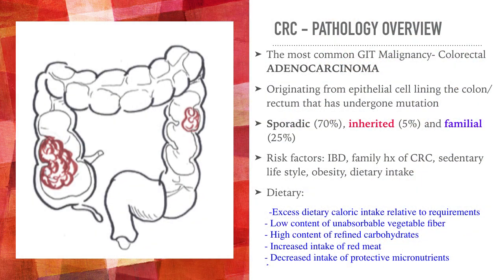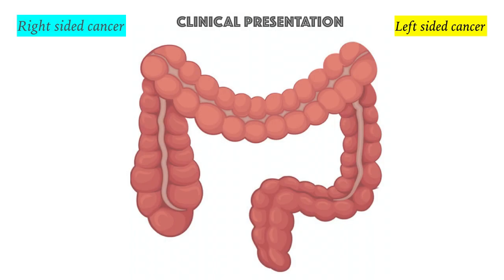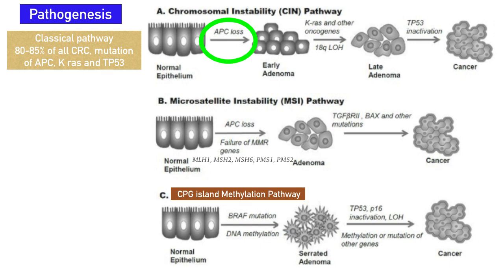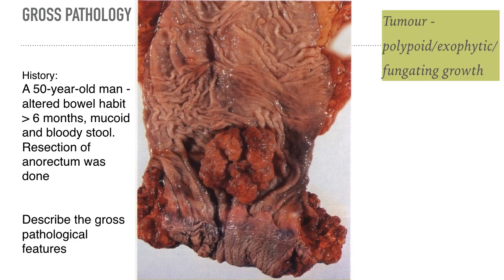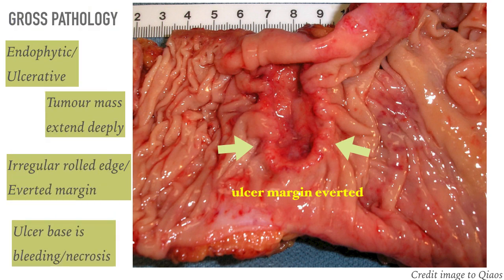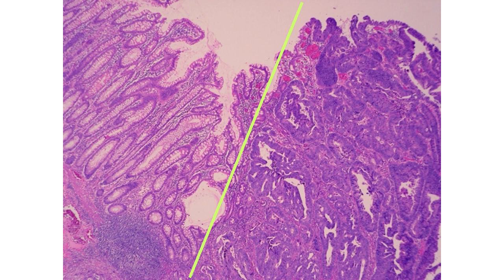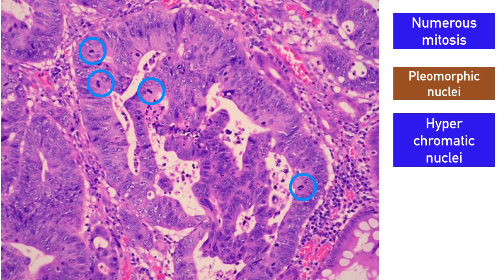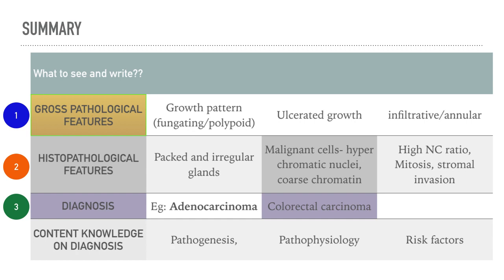Pathology of Colorectal Cancer (Adenocarcinoma)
Colorectal Adenocarcinoma, pathogenesis, gross pathological features and histopathological features